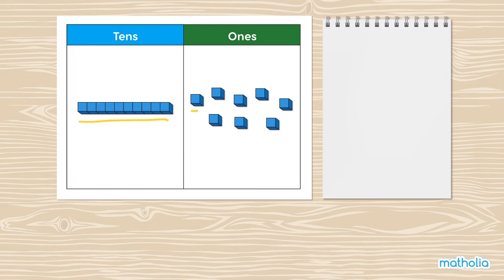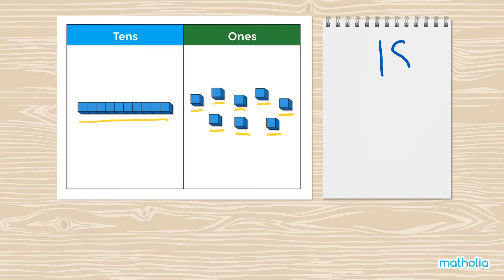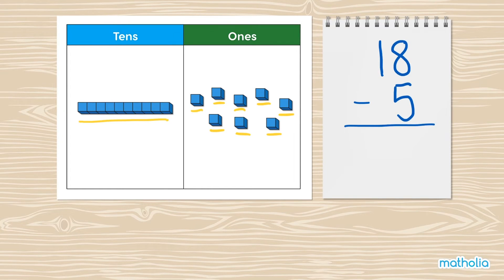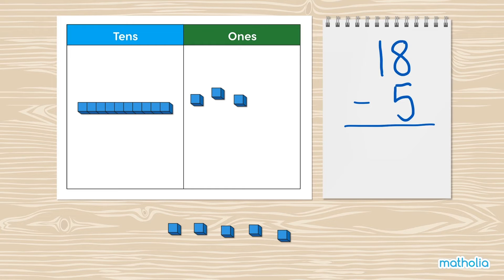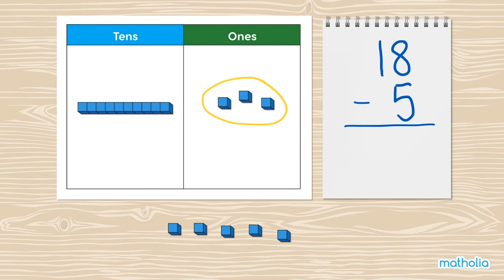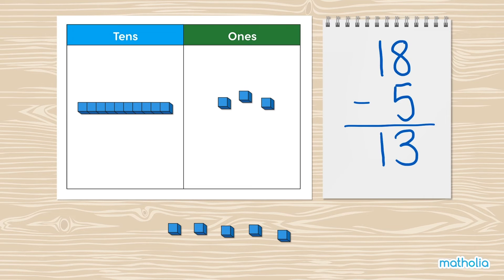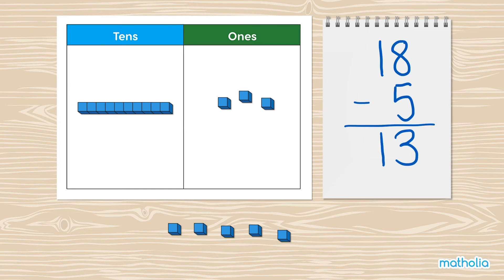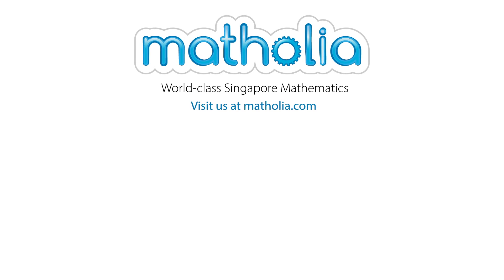Subtraction Within 20 Without Regrouping – Base-10 Blocks and Place Value Chart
Matholia educational maths video on subtraction within 20 without regrouping. Base-10 blocks and a place value chart to give students a visual representation  by making groups.

Topic Description:
Building upon the foundational work done with the Subtraction to 10 module, this module provides further experiences with concretely subtracting tens from ones, then connects that proficiency with the more abstract standard algorithm for subtraction with and without regrouping. Word problems are represented with the bar model for the first time here.

Learning Targets:
• I can subtract two 1-digit numbers or a 2-digit number and a 1-digit number using column subtraction.

• I can subtract with and without regrouping using column subtraction.
• I can solve subtraction word problems to 20

• Multi-link Cubes
• Base-10 blocks
• Ten frames
• Numeral cards
• Simple dice games
• Number lines
• Pan balance
• Number balance
• Place value mats showing tens and ones columns
• Spinners